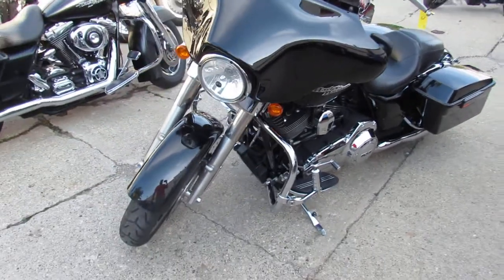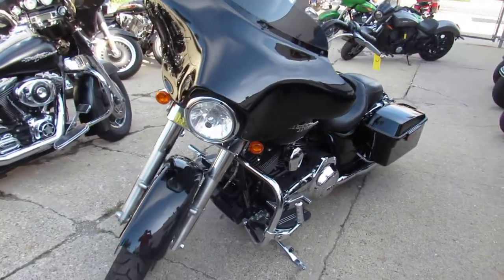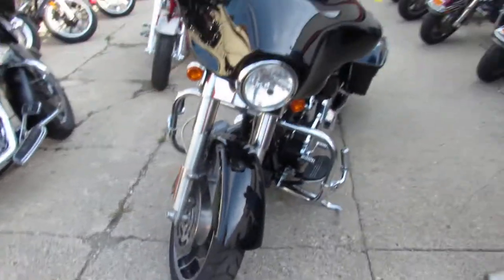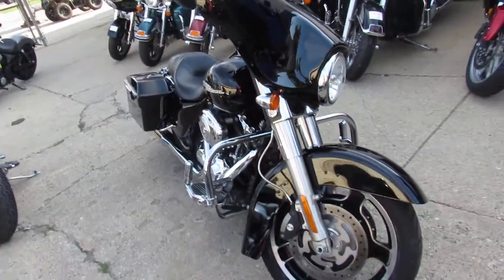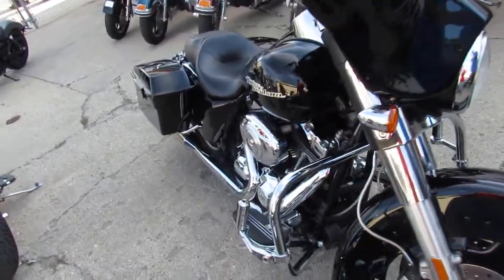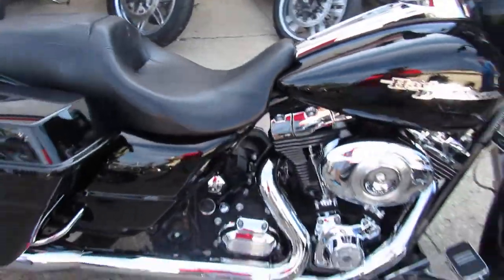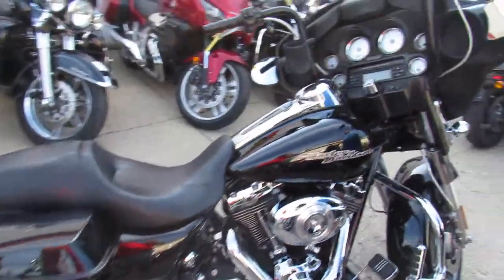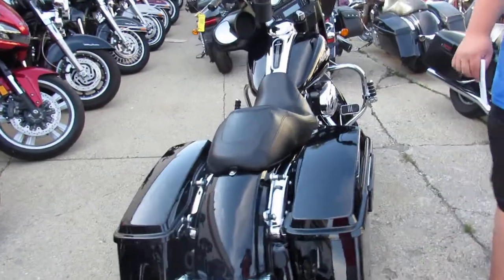2013 Harley Street Glide for sale in Michigan U4162